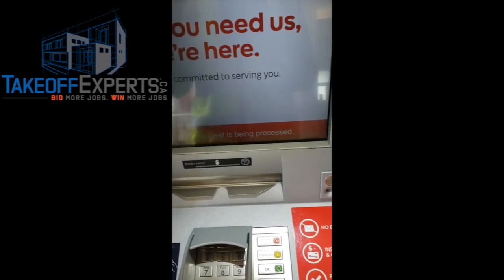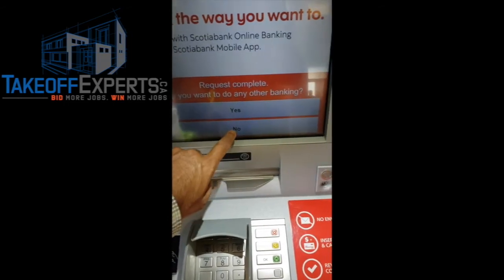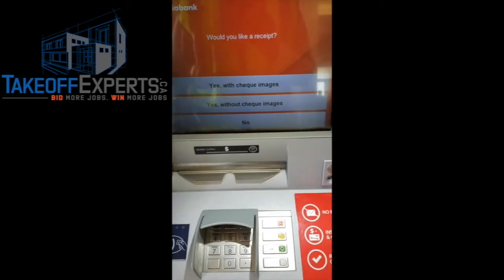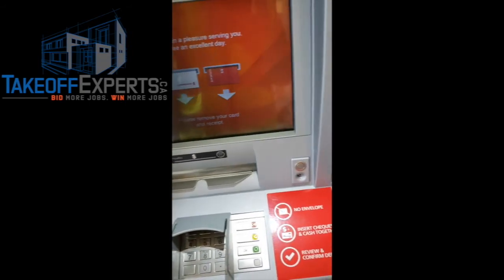COMMERCIAL PAINTING TAKEOFFS . . . Show Me The MONEY!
This video is not about saying "Hey look, I got paid," because all painting contractors get paid anyway. It is more about the PROCESS that leads to getting slightly higher paying contracts. What process is required for you to get the commercial painting contracts?  You have to bid with confidence. Before you can bid, you need to get accurate takeoffs done, by someone who is reliable. The cheques shown in this video are progress cheques, not final payments. You can figure out what that means after watching the video. Get inspired and motivated, especially in these COVID crisis times (year 2020). For this reason, in my video titled "The importance of bidding commercial painting jobs"
I have said "...if you had taken the trouble to bid several months ago, today you would be keeping your painters producing. " That's what its about. It is not about just showing you a couple of cheques or boasting, because you cant know the margins just from this. You absolutely must bid, based on ACCURATELY PREPARED TAKEOFFS, otherwise your bidding process is a weak one, leading to weak results, which means smaller, and/or less frequent cheques. That is not good, and it does not feel good. What feels good, is what I have shown in the video, and I hope it motivates you to press the button; you can do that much, at least.